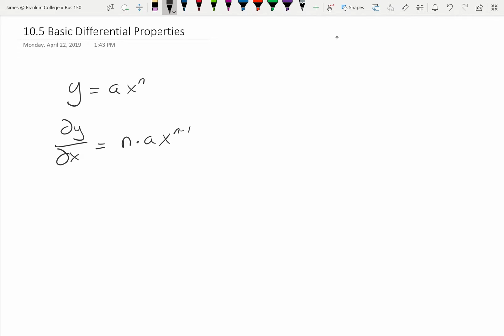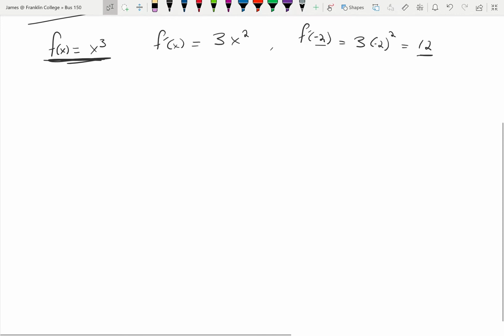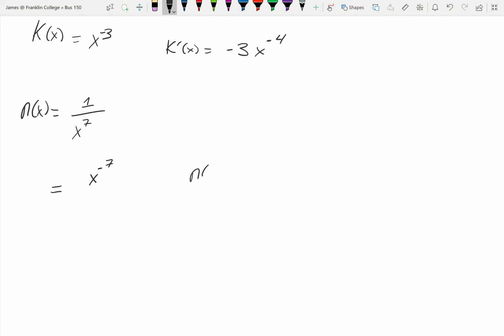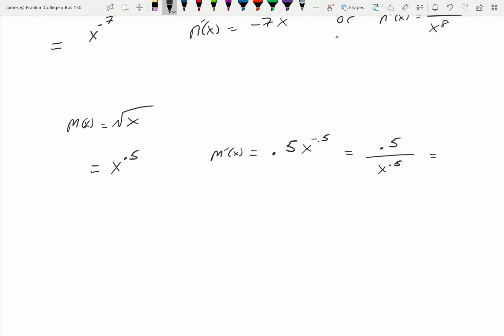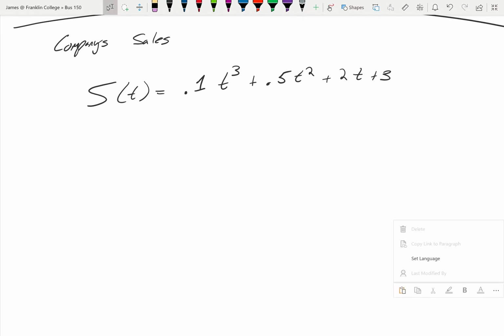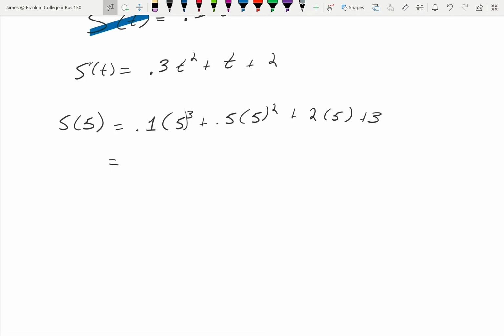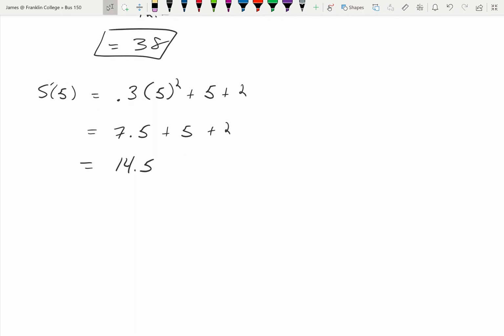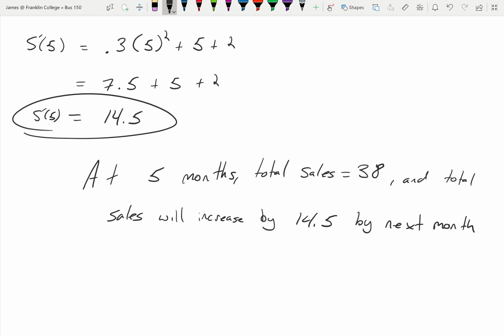10.5 Basic Differential Properties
HW
9-26 every third
33-97 every third